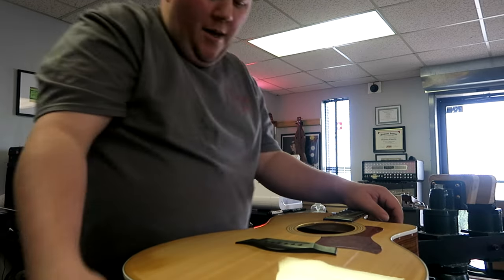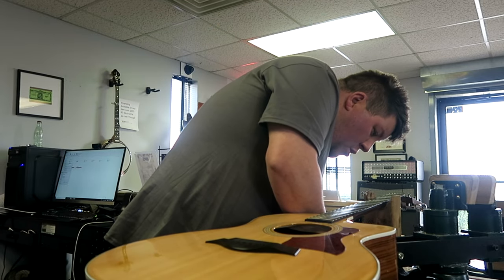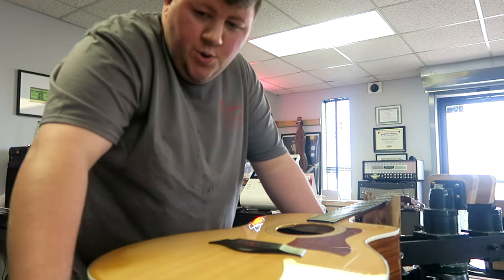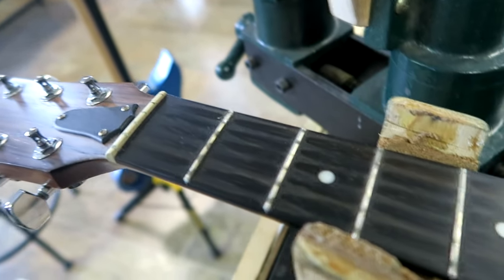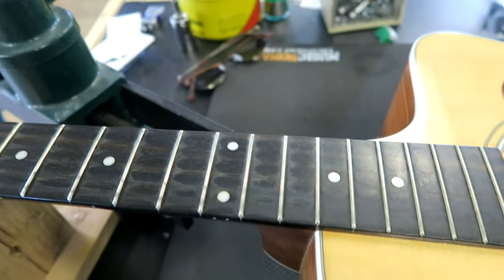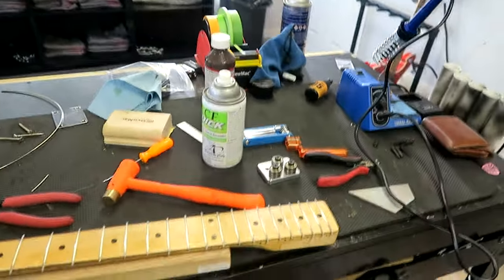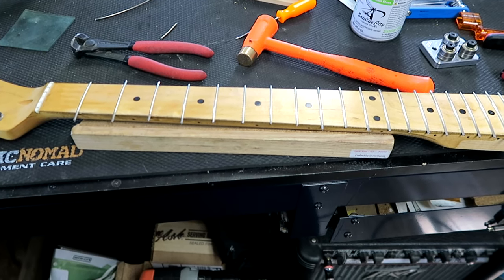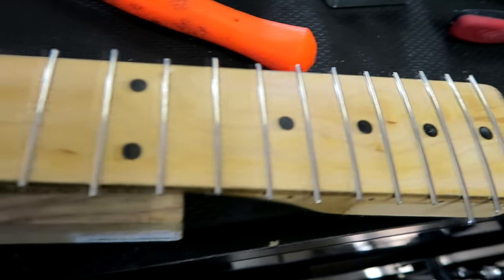Guitar Repair and Shop Vlog #13 A Lot of Stuff Going On!!!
We dive in and talk about what's on the bench here in the shop. So we are working out all the bugs and small details on all of our videos and things. Frazzell Guitars, Danville's Premier Guitar and Luthier Shop, 228 Jane Trl, Danville, KY 40422. This is the Official YouTube for Frazzell Guitars.